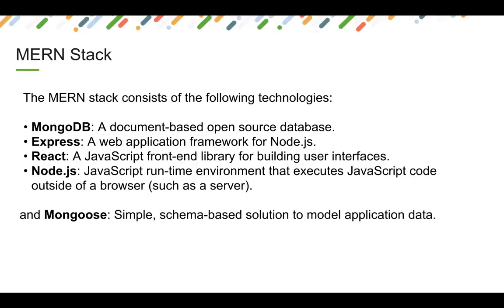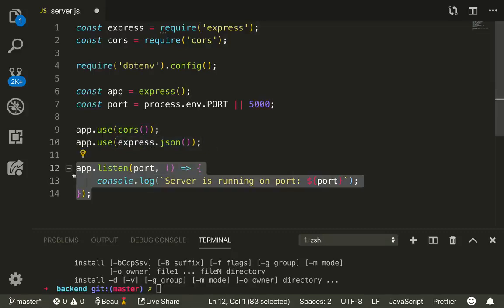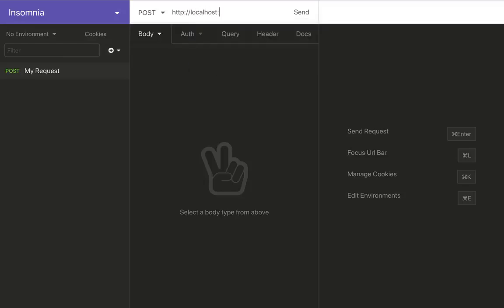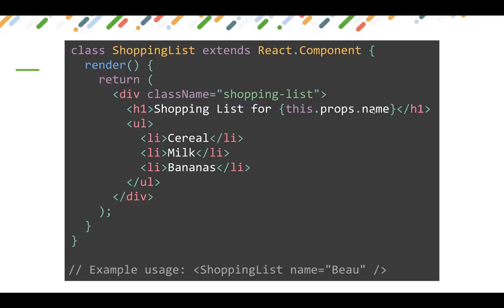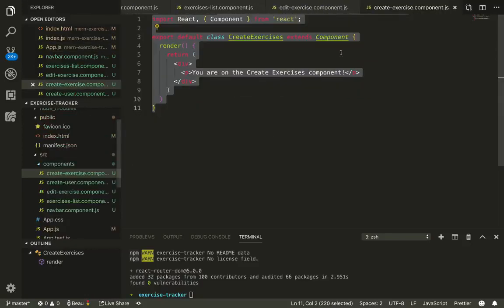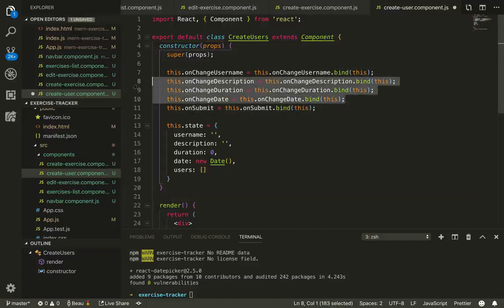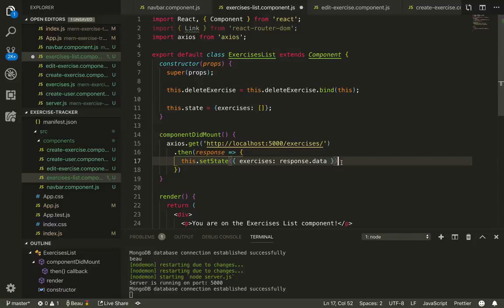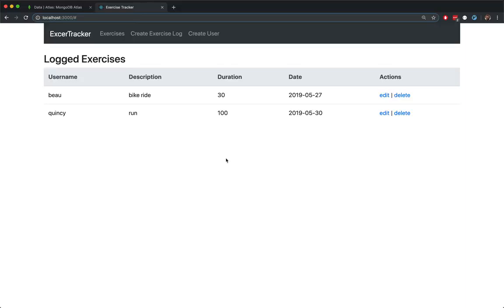MERN Stack Developer Course | FullStack Tutorial | MongoDB | Expressjs| Reactjs | Nodejs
Makr carrer in MERN Stack Developer Course witch means the building an exercise tracker application in this complete tutorial course. You will learn the basics of MongoDB or mongoes, Express is part of nodejs, Reactjs and Node.js.